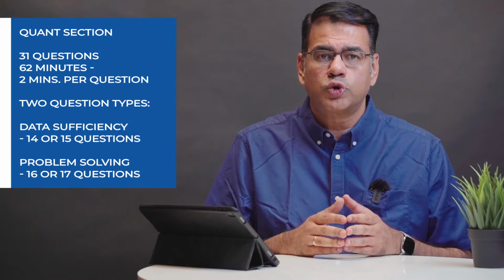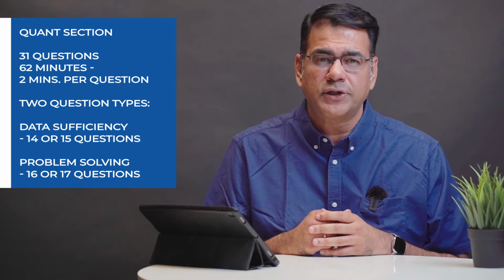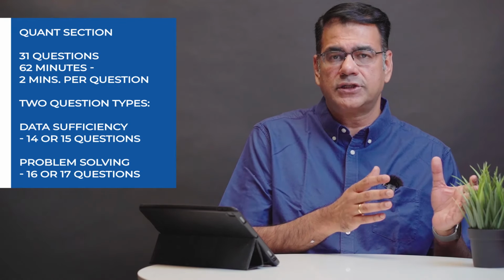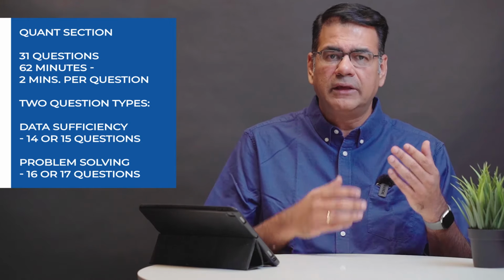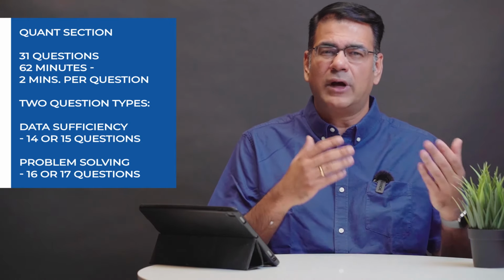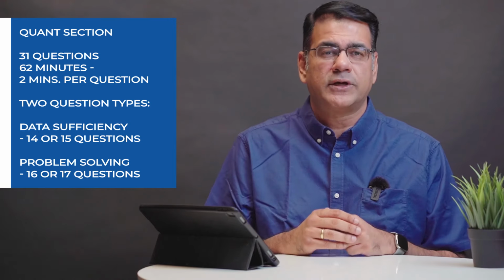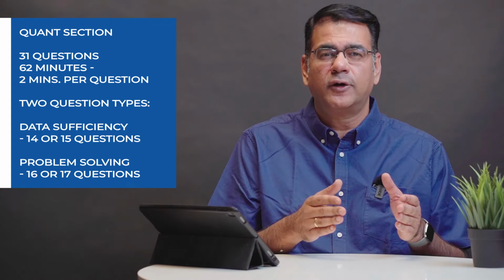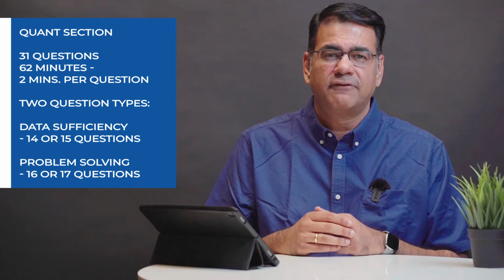What is GMAT - Everything You Need to Know About GMAT Exam | Crackverbal - GMAT Prep & MBA Prep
About the GMAT Exam?

The GMAT exam is designed to test skills that are highly important to business and management programs. It assesses analytical writing and problem-solving abilities, along with the data sufficiency, logic, and critical reasoning skills that are vital to real-world business and management success.

What is on the GMAT?

While the GMAT does test facts and rules, including grammar as well as quantitative concepts in arithmetic, algebra, statistics, and geometry. The exam tests your critical thinking skills, your ability to analyze and evaluate quant and verbal material, think logically, and solve problems under time-limited conditions. Knowing how to reason through and analyze information efficiently is the key to a great GMAT score.

What are the GMAT sections?

The GMAT contains four distinct section types, although you’ll use the same critical thinking and analysis skills throughout the test, as you will during your MBA coursework.
The content on the GMAT is broken down into four scored test sections, each of which is scored separately. Two of the sections, Quant and Verbal, are also combined to generate your total score:
- Quantitative
- Verbal
- Integrated Reasoning
- Analytical Writing Assessment

Nuggets of the Story:

00:00 Introduction
00:13 GMAT Sections - 1. Analytical Writing Ability(AWA)
01:24 2nd Part - 2. Integrated Reasoning or IR
02:23 AWA & IR - Effect on GMAT Scores?
02:53 Scoring Sections on the GMAT
03:49 Quant with Crackverbal
04:29 Ace the Quant Section on the GMAT
05:00 Verbal Section on the GMAT
05:30 GMAT Course - The Approach - Crackverbal
05:55 GMAT Course - The Application - Crackverbal

Free Resources

Get free access to your GMAT online Kickstarter course which includes core GMAT concepts, proven strategies, and detailed application videos to help you get started with your GMAT preparation.

👍 MBA APPLICATIONS | ESSAY ANALYSIS
Don’t depend on friends and online forums alone. Our team of experts and mentors can be the difference between you and the competition.

📩 NEWSLETTER
Sign-up to the Crackverbal Learning e-mail newsletter to continue learning about MBA, Masters Programs, GMAT Prep, and More

About Us

At Crackverbal, we have helped over 30,000+ students to achieve their dream GMAT score & have got MBA aspirants into top B-schools across the globe. Our incredible GMAT courses & MBA Application services have got us a 4.8/5 rating on GMAT Club!